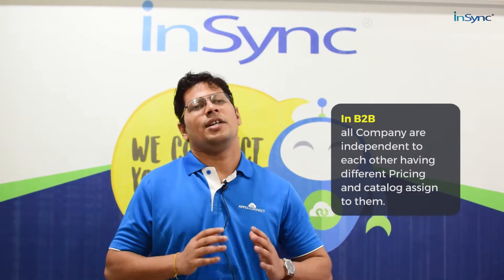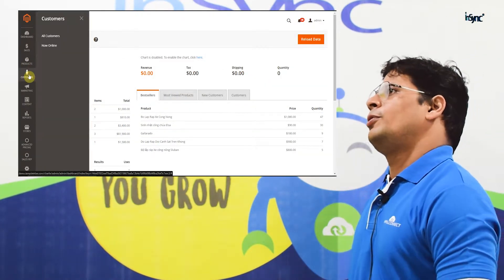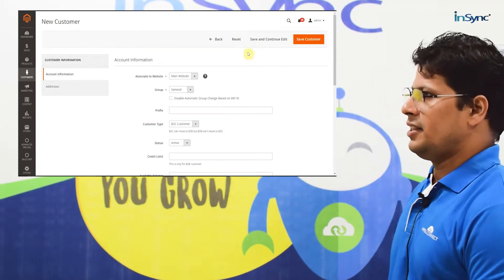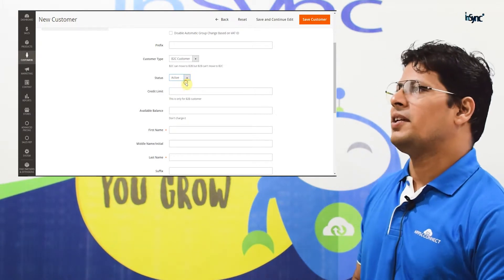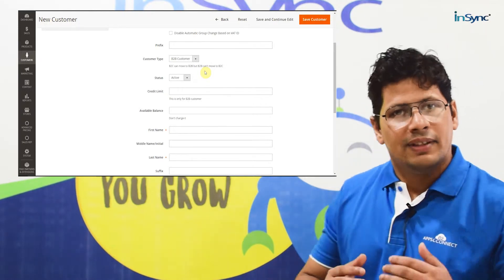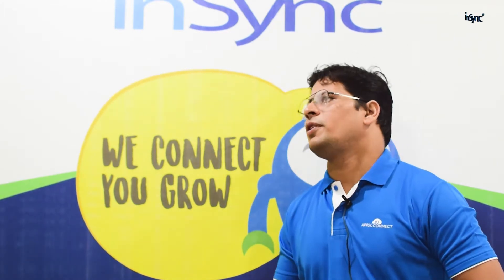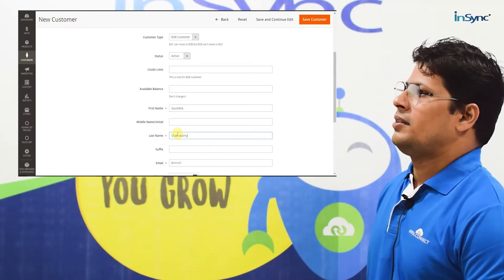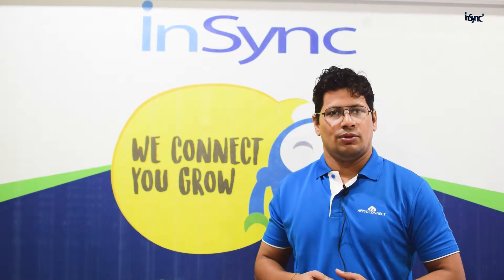What is a Company | Create a Company in your B2B Ecommerce Store | InSync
A Seller is an admin user who has access to the Admin Panel to process or manage the sales cycle in a B2B store. A Buyer is the one who buys the product on behalf of any company from the front-end of the store.

What is a Company in B2B?

- Company is a small/large entity made up of an association of people.

In B2B these people are Contact Person with roles assigned to them.